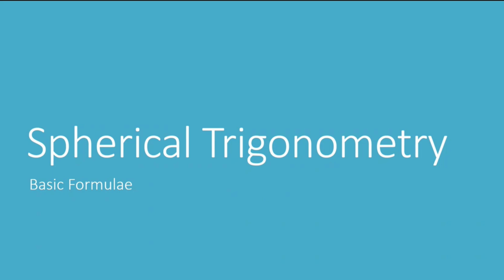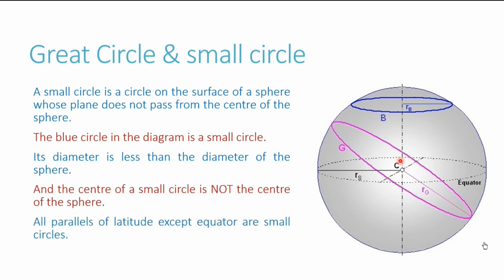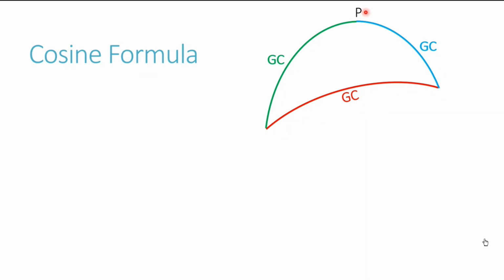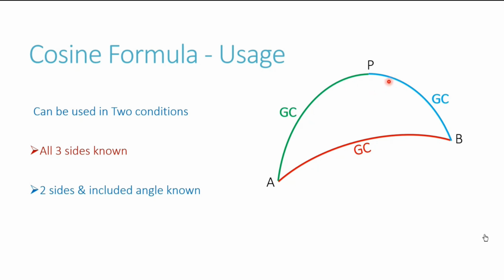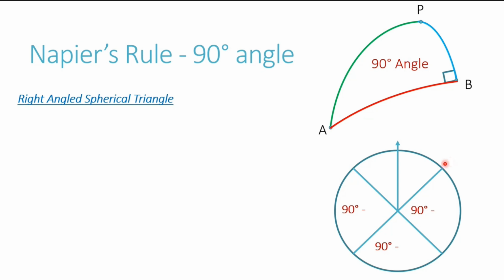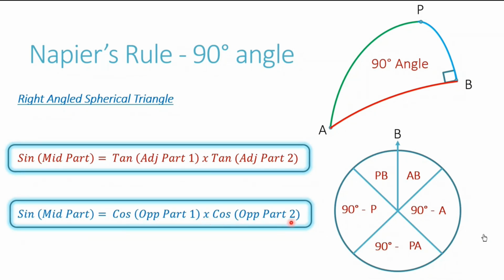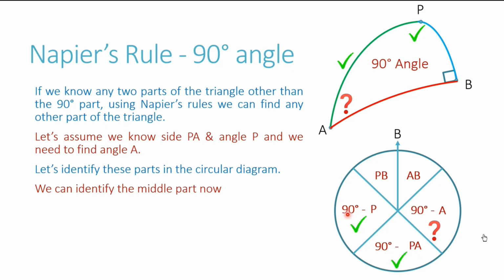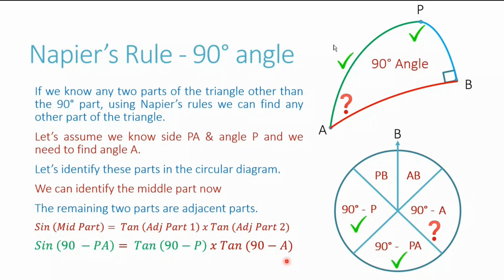Spherical Trignometery Cosine and Napier's Rule Celestial Navigation PHASE 1 MMD CHIEF MATE EXAMS